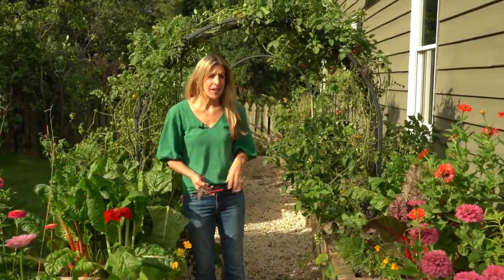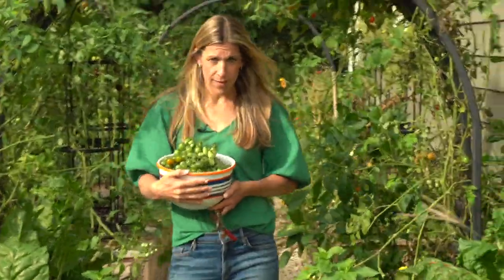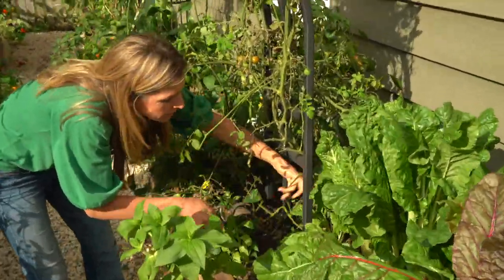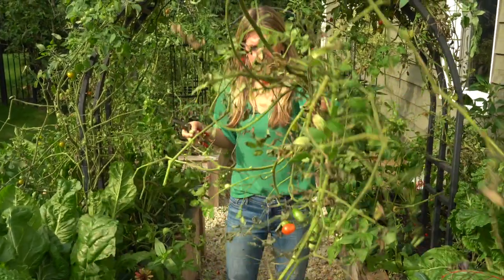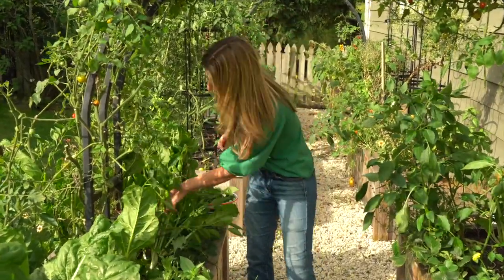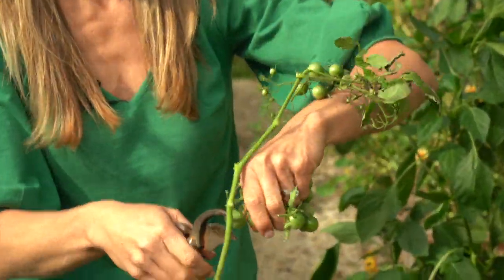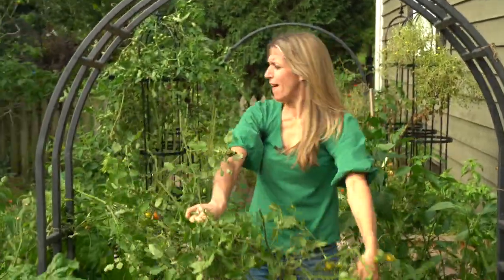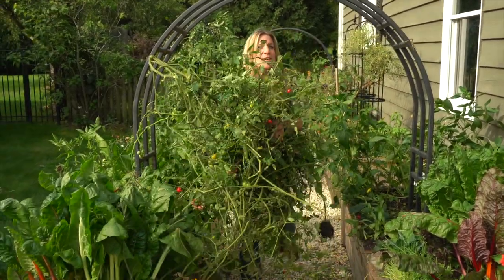How to Cut Tomatoes Down from a Trellis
Here's the fastest way to remove vining plants like tomatoes from your arch trellis.